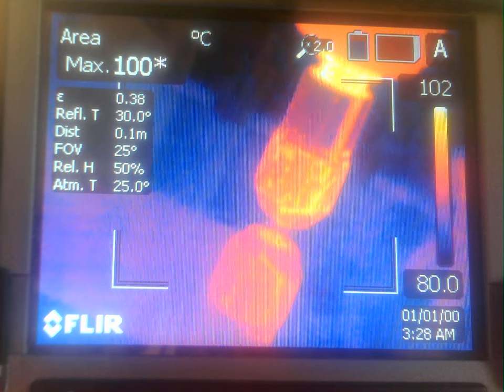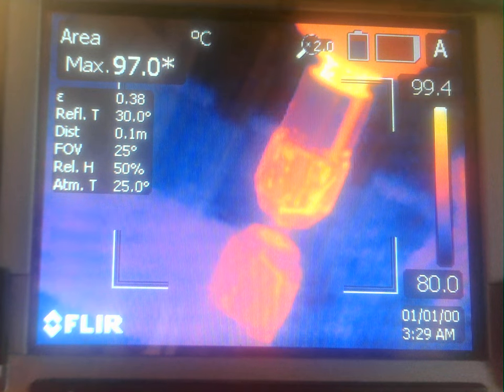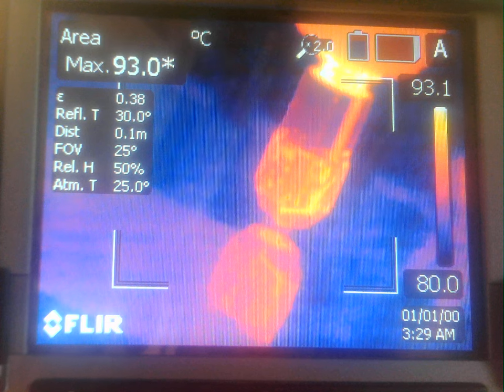WIN 20230626 15 37 41 Pro